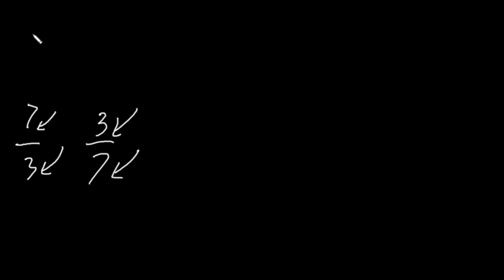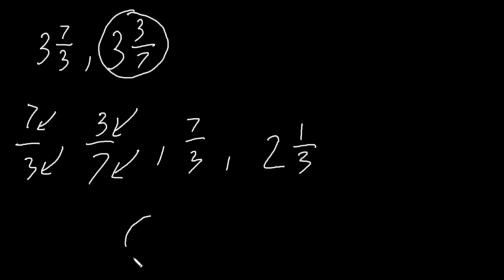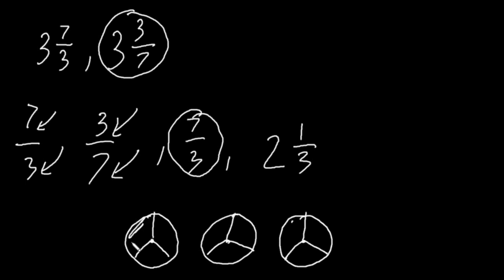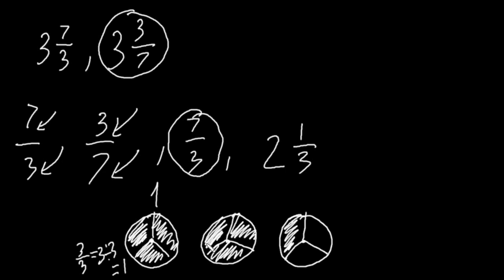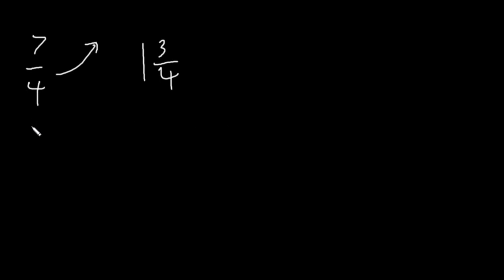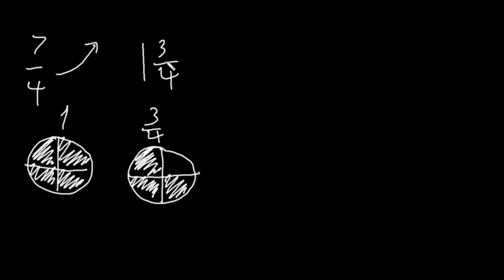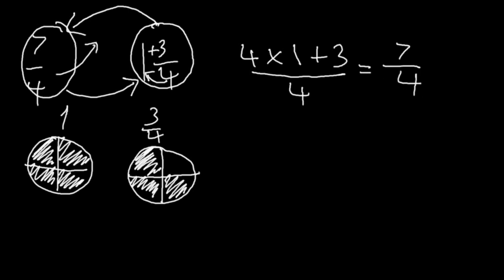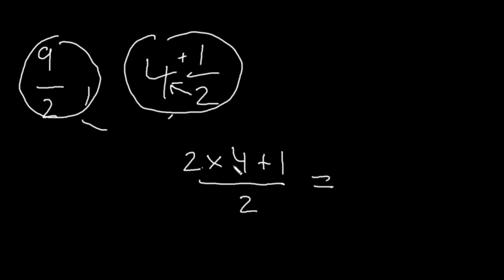Improper fractions And Mixed Numbers: The Basics You Need To Know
In this video, we are going to explore improper fractions(top-heavy fractions),
and mixed numbers, we'll understand how to convert improper fractions to mixed numbers and vice versa.

After watching this video, you'll better understand how fractions and mixed numbers work and be able to convert between them more easily!